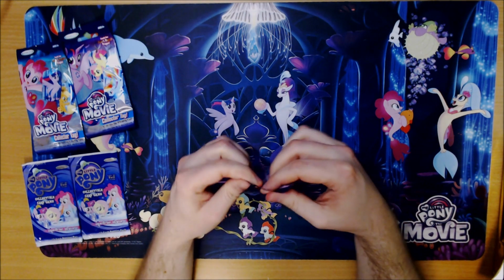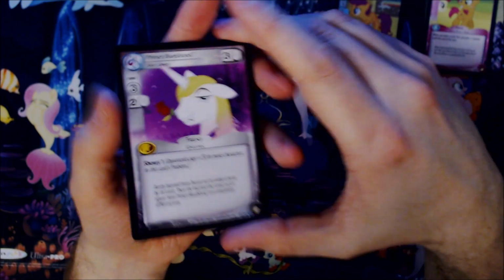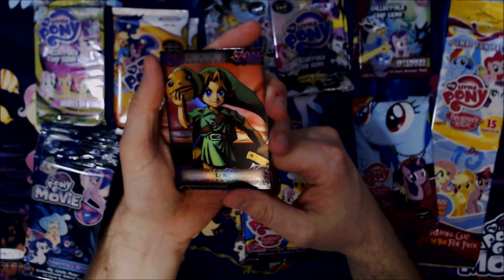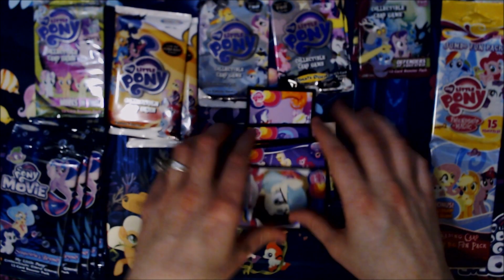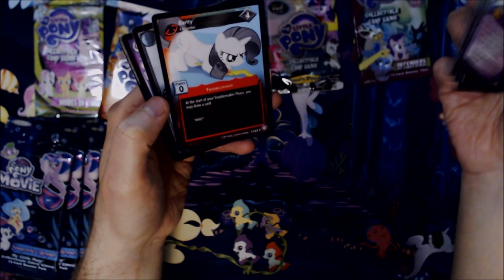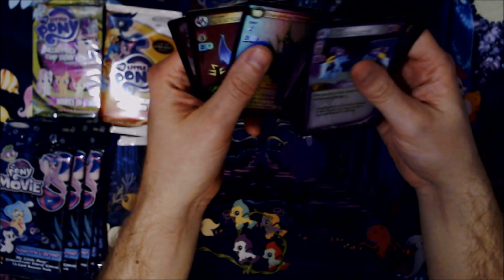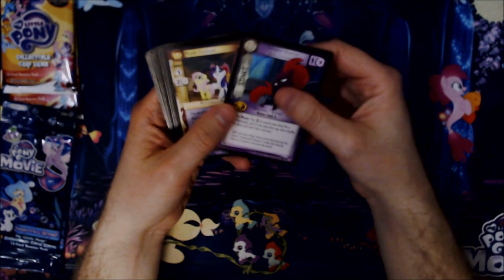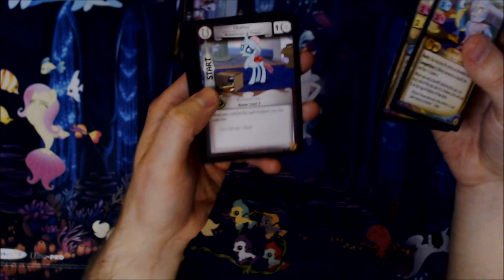MLP CCG - Mystery Tin Unboxing!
We unbox a Mystery Tin from Enterplay!

First time I try one of these, so it got a little lengthy!